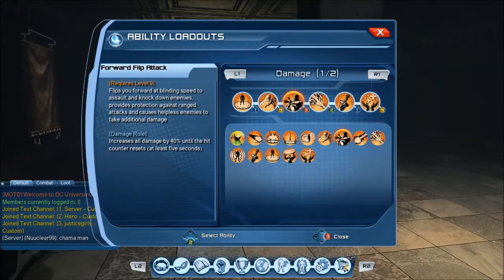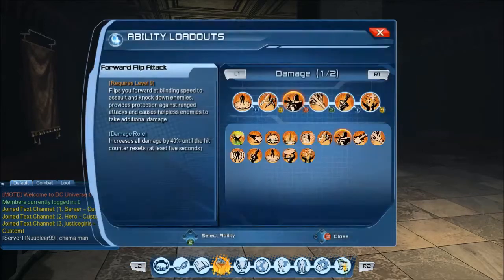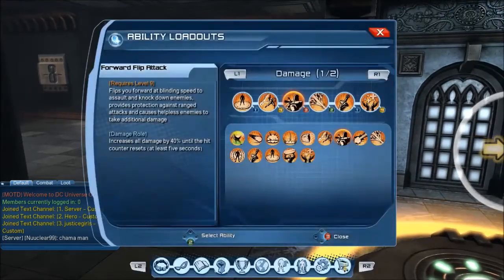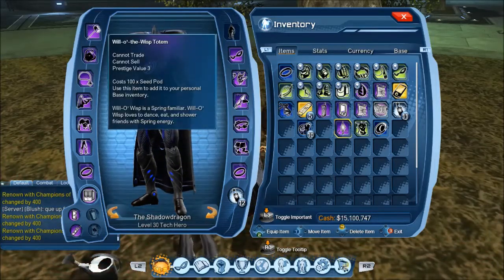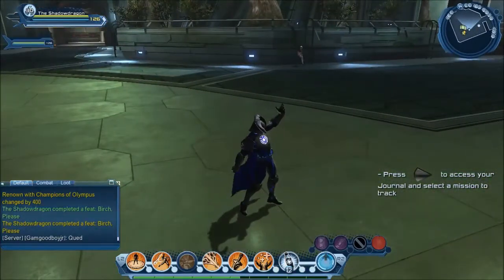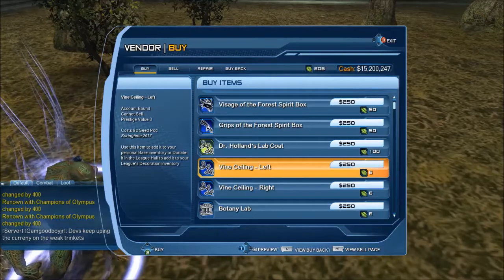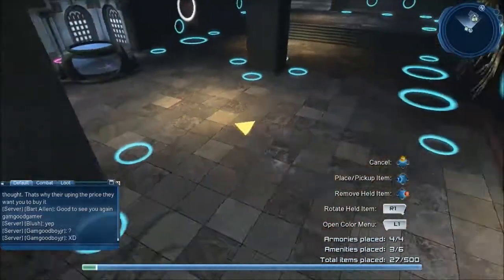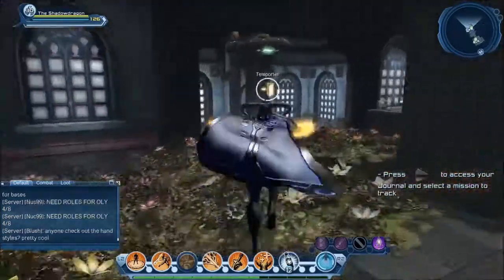DCUO Test: Game Update 70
Checking out the Spring event items and menu changes with abilities/loadouts:
0:00 - Loadout Changes
8:14 - Spring 2017 Feats
10:00 - Will O Wisps
11:54 - Styles/Gear
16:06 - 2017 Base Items